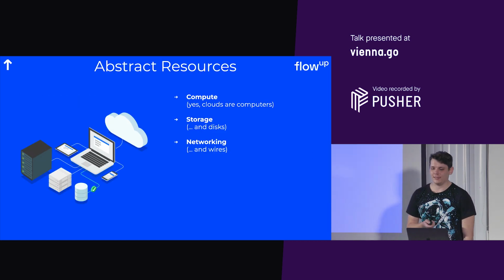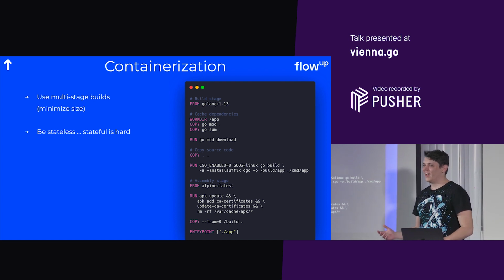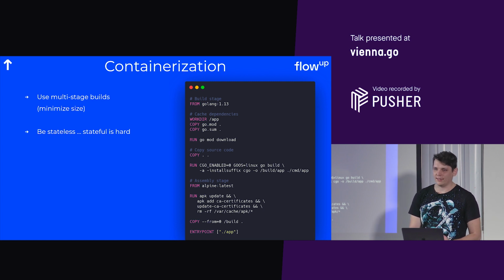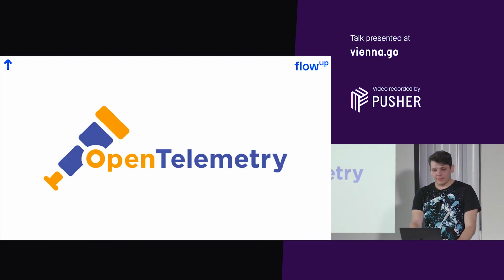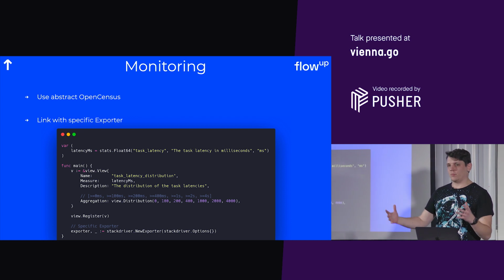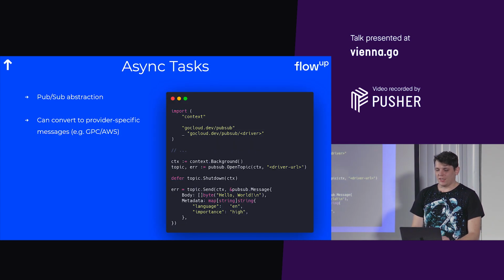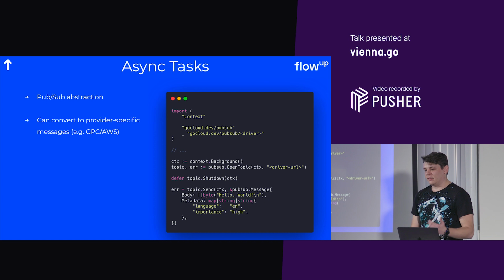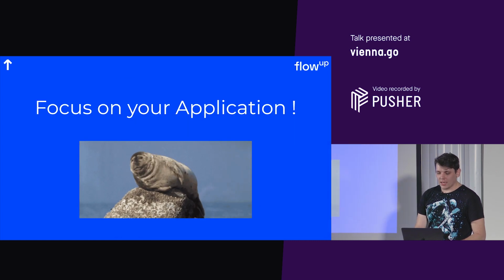Vienna.go, Building Cloud Native Applications Crash Course, February 2020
Talk by Peter Malina